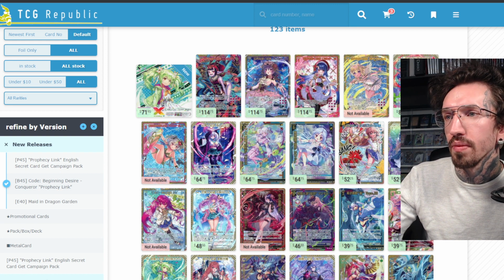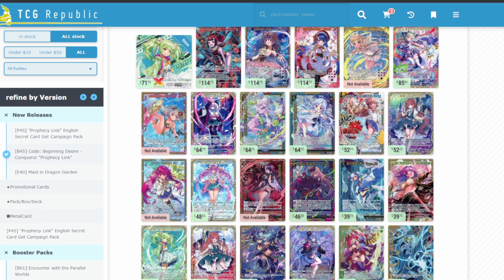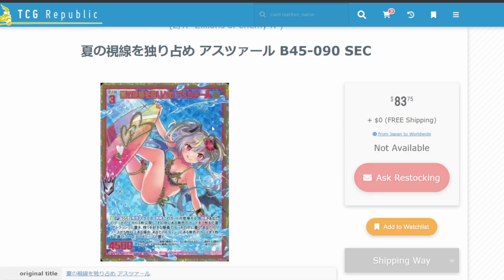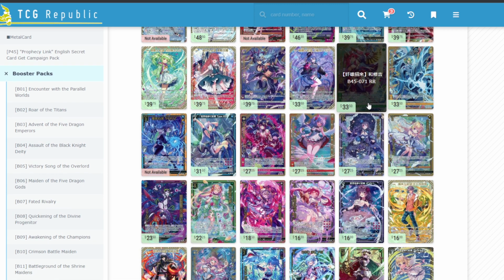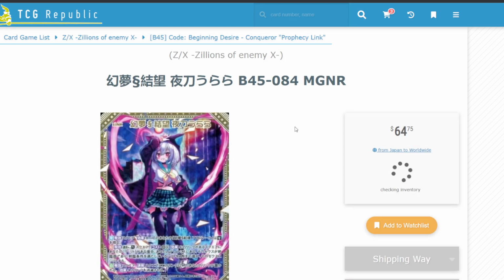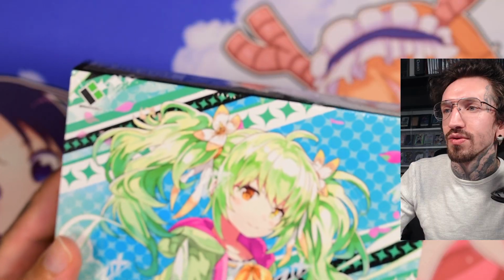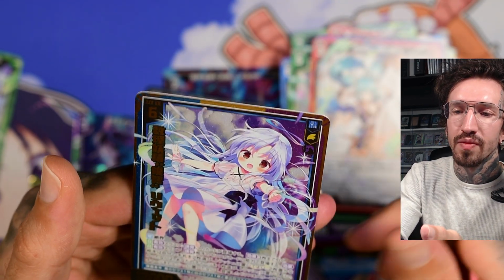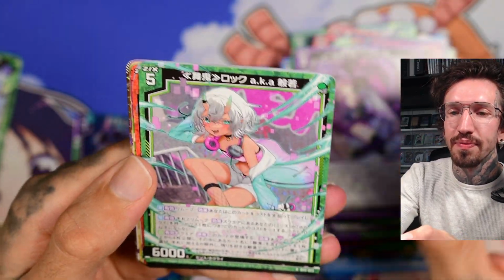Surfing waifu hunt B45 Zillions of enemy X TCG unboxing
I open anime card boxes to prevent you from buying bad products :)

Wanna support my addiction financially?